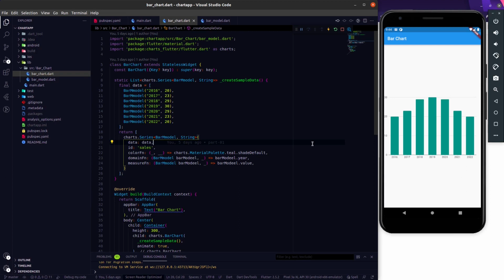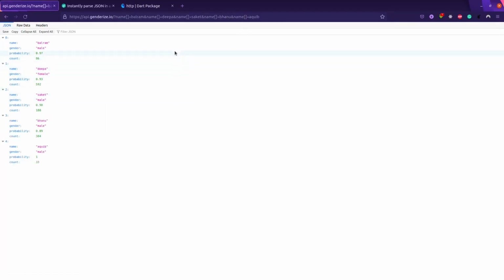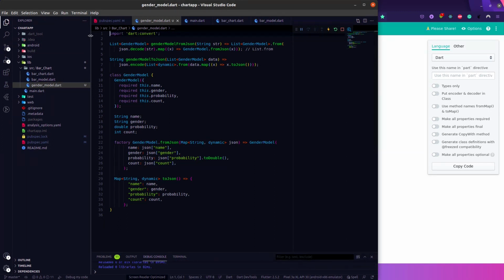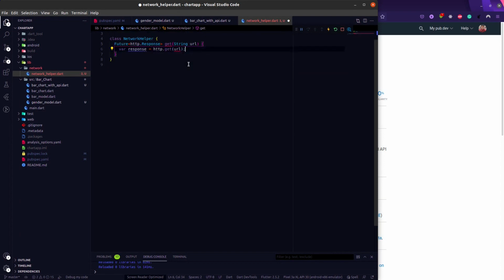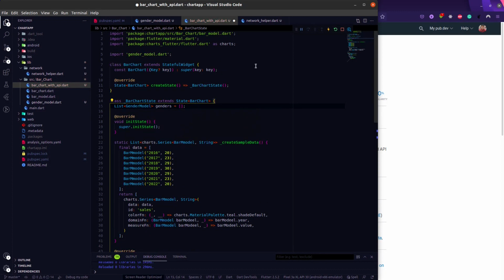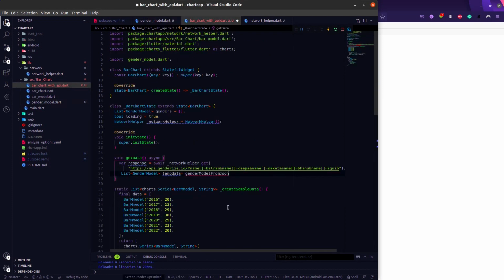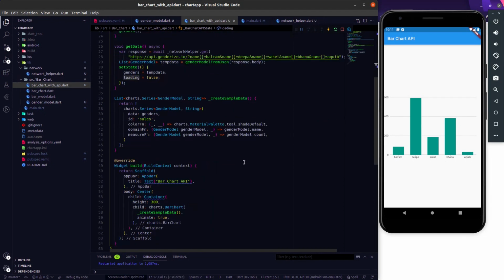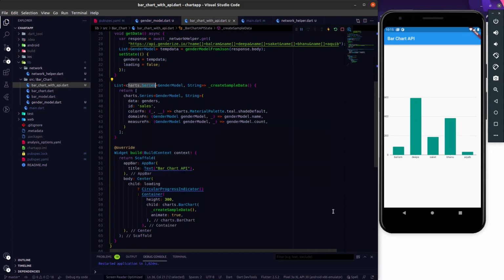Flutter - Let's Deals with Gender Rest API and Draw the Bar Chart || Flutter with Bar Chart#2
In this video we are going to work on the Bar Chart with Rest API. We will going to fetch the data from rest api and populate the data in bar chart.